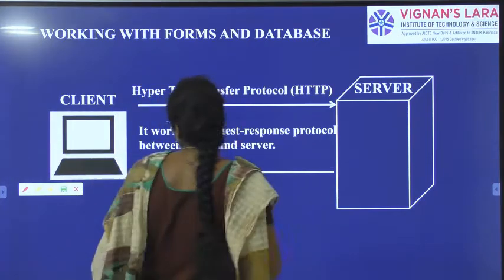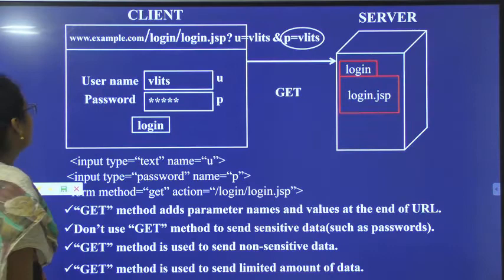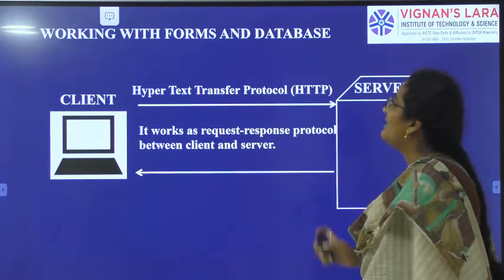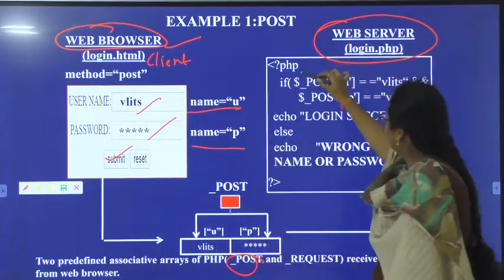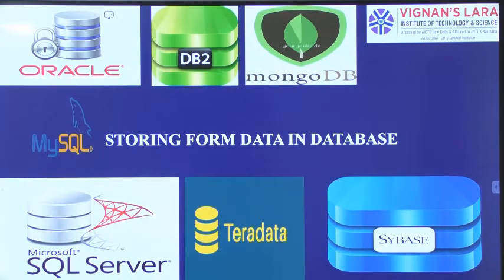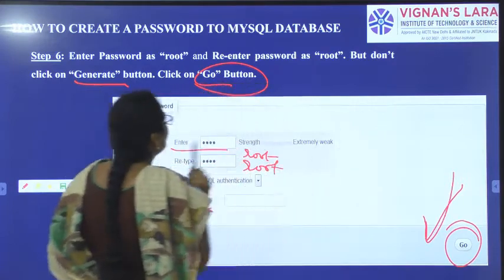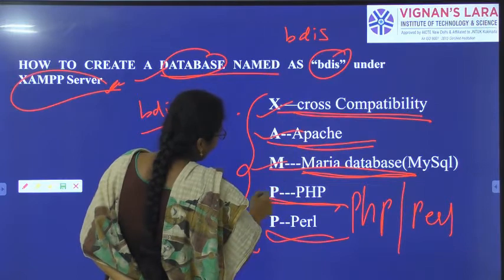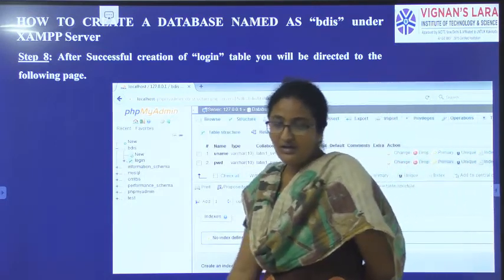WT unit 4 topic 12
working with forms using databases.